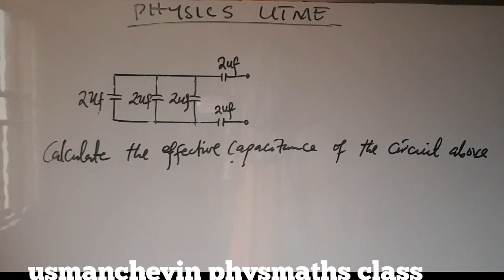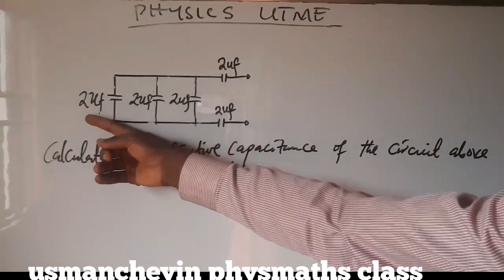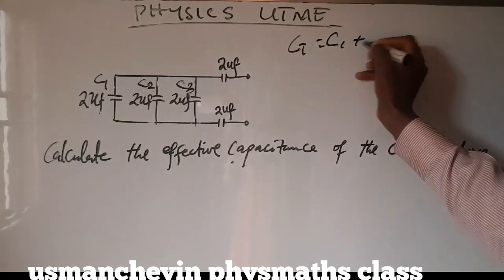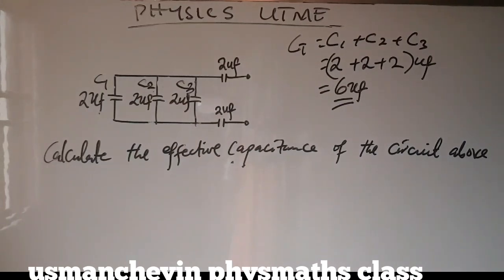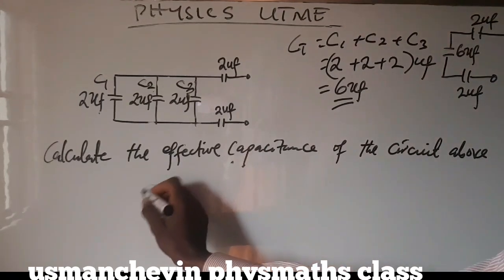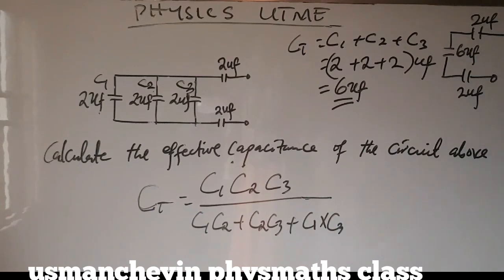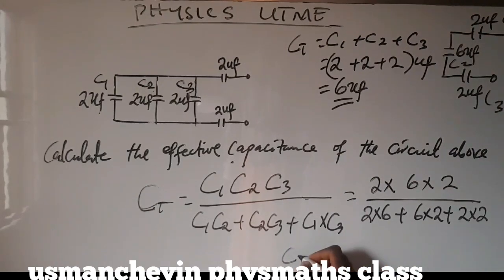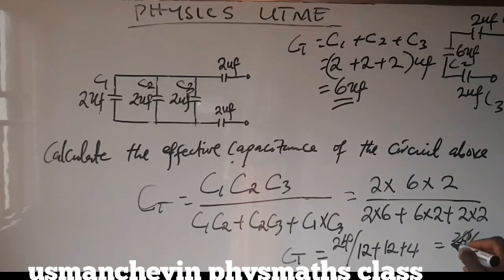EFFECTIVE capacitance is